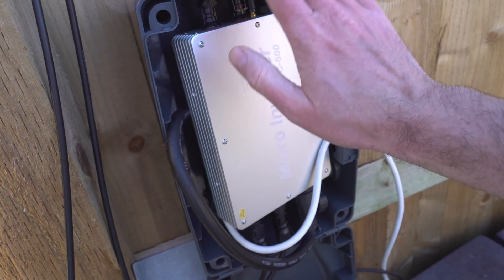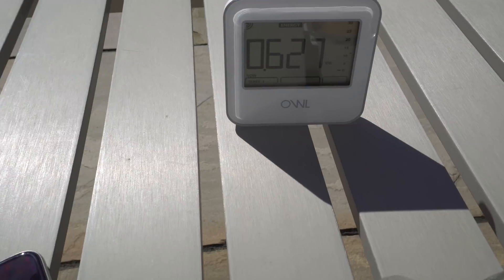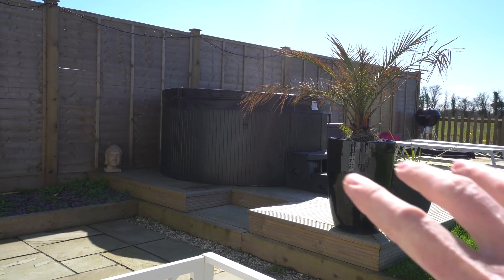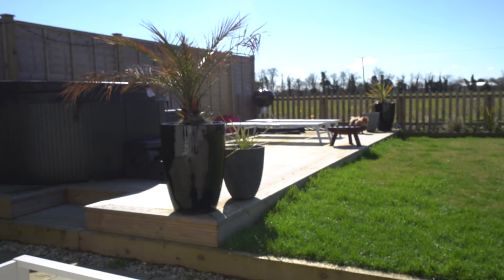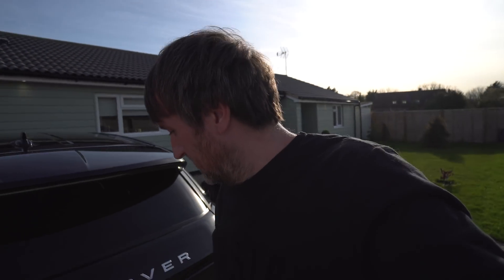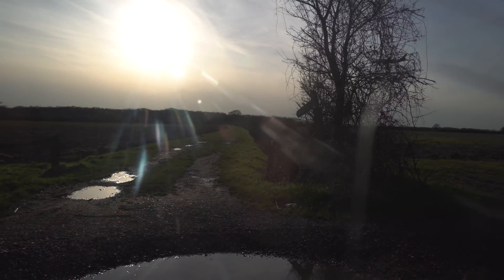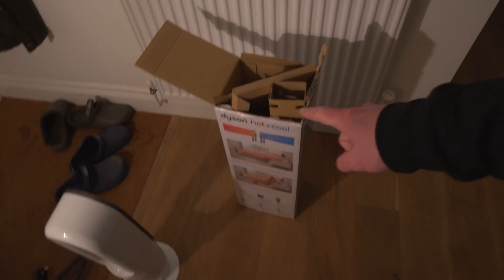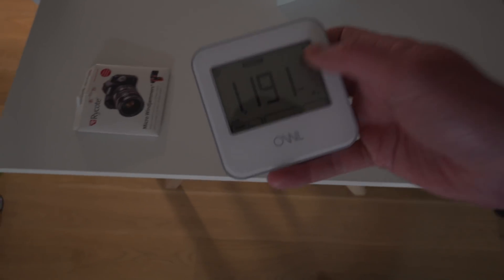SOLAR YIELD ON A REALLY SUNNY DAY!!!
Victron Battery Protect
Victron Smart BMV-712
12-24V 5 Port USB Power Supply